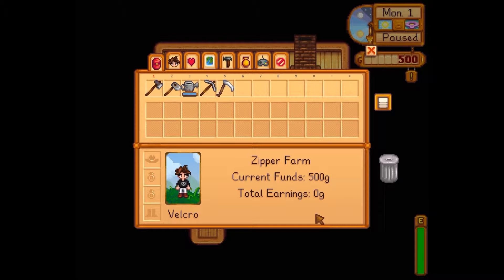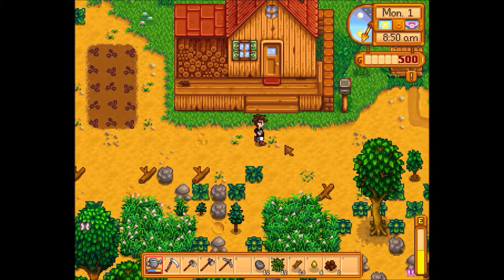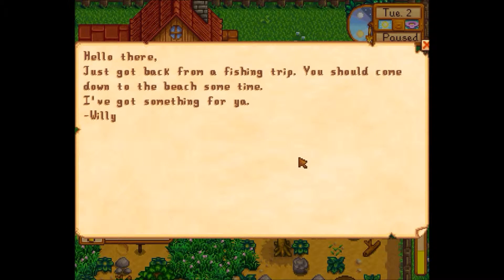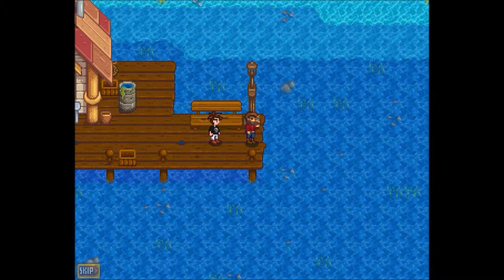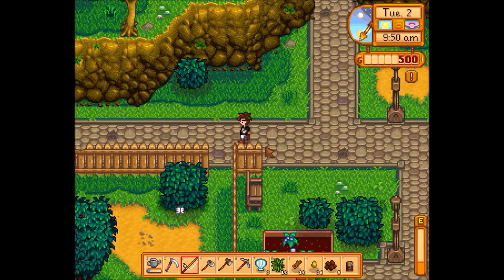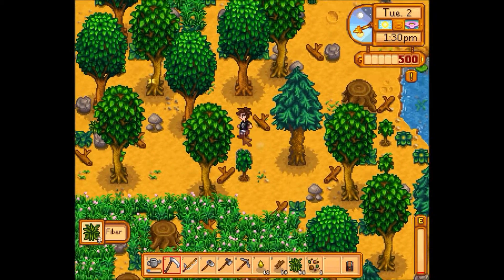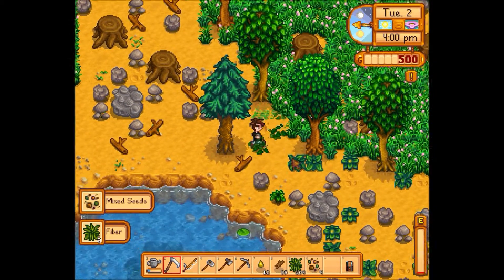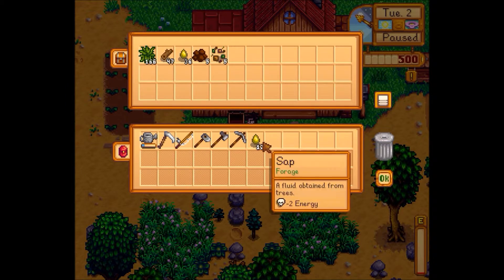Stardew Ep. 1 (Farm Planner web doc in description.)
A walk into nature, this is Stardew Valley.
My journey to the 2 year may be a long, but with the right attitude anything is possible.
This will be a full let's play series offering some hints and tips that I have picked up along the way.